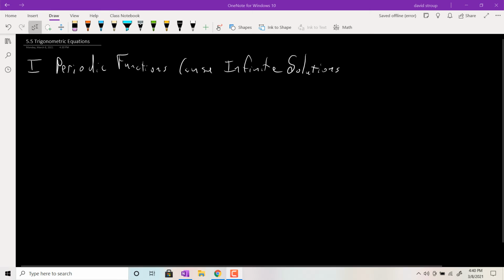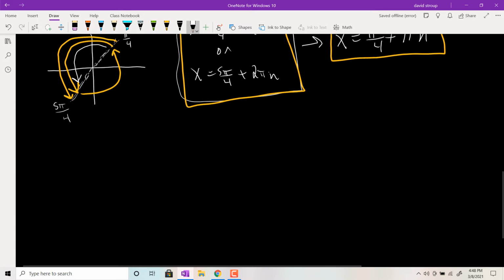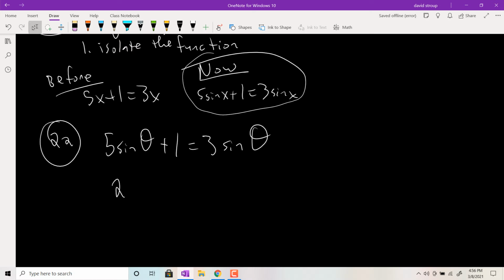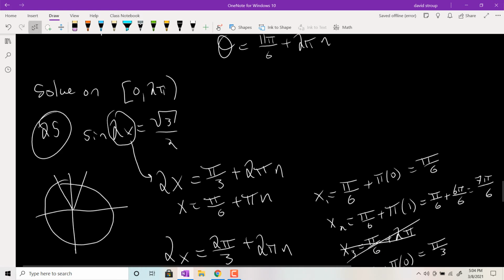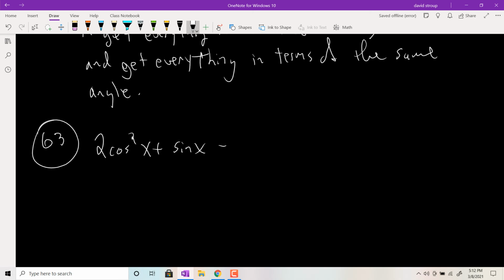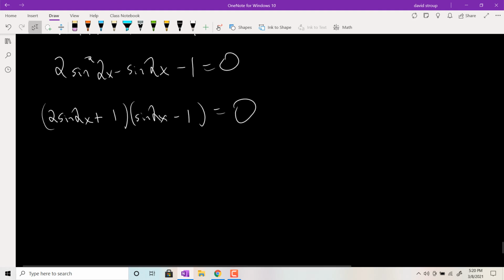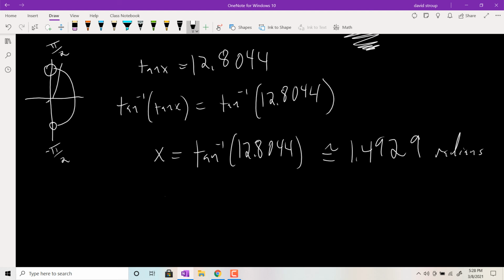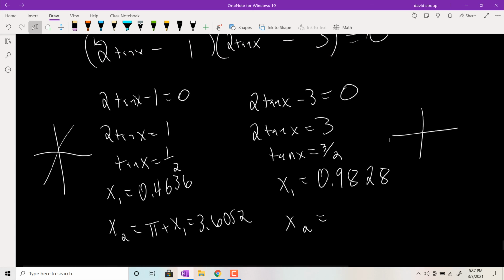5.5 MTH 1540